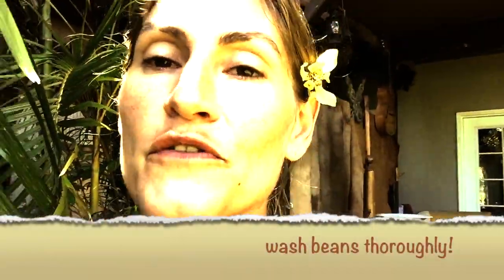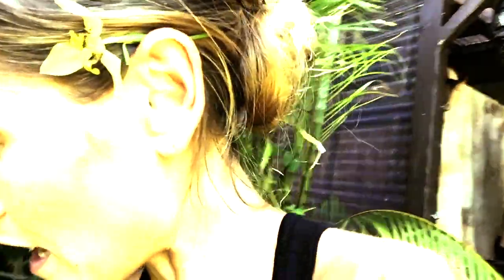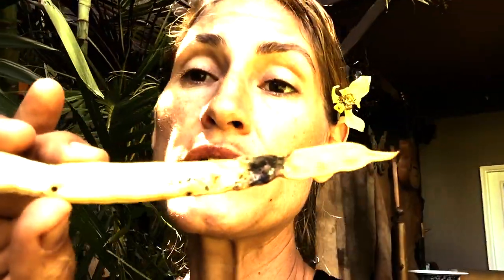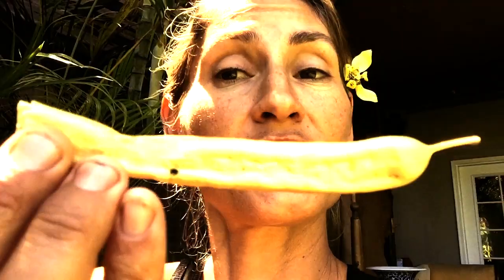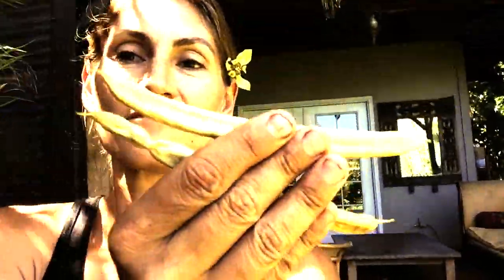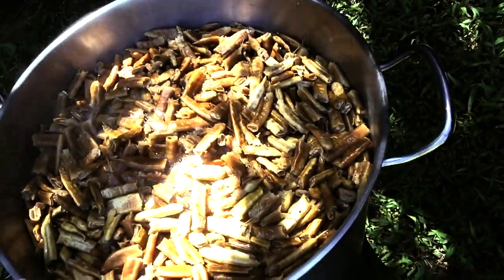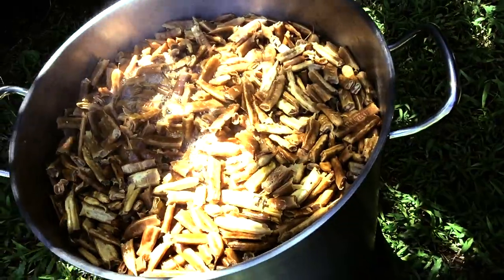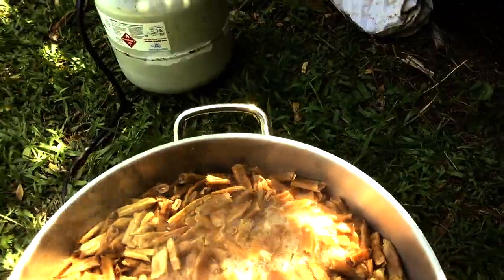Savage in the Wild: Making Kiawe Nectar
Join Sunny Savage as she shows how to take freshly picked kiawe beans and make them into a sweet kiawe nectar (no sugar added!). Prosopis pallida is being harvested on the leeward sides of the Hawaiian Islands.